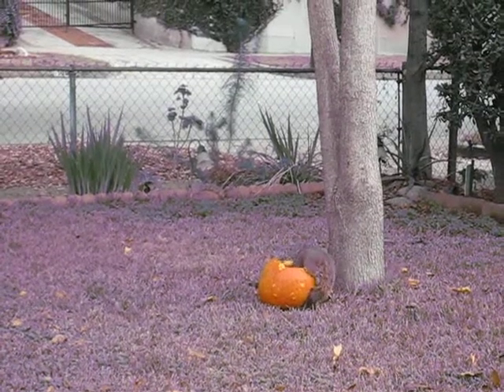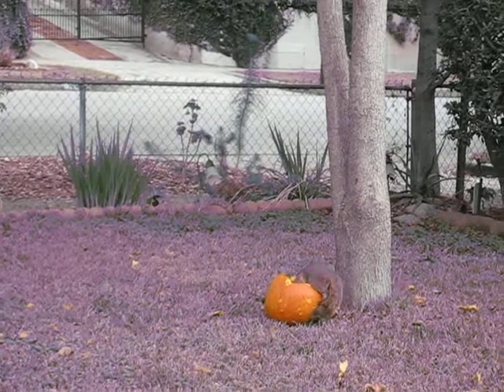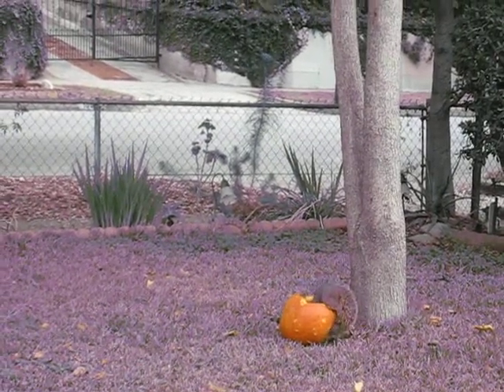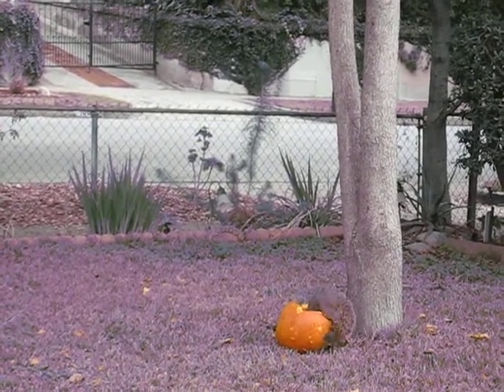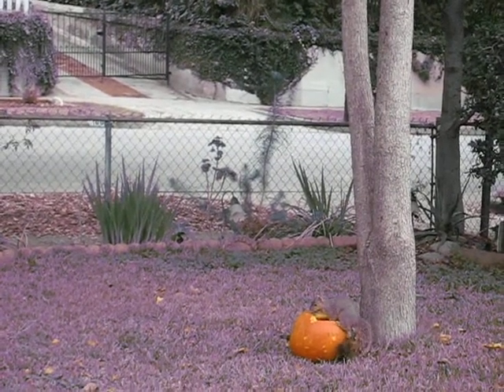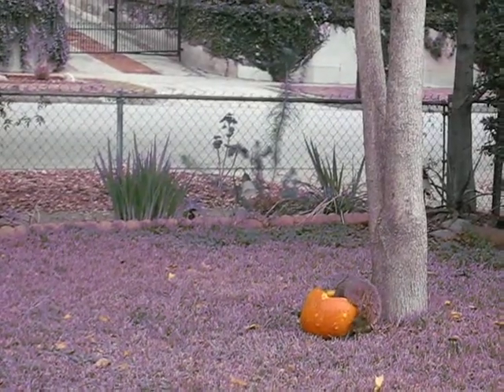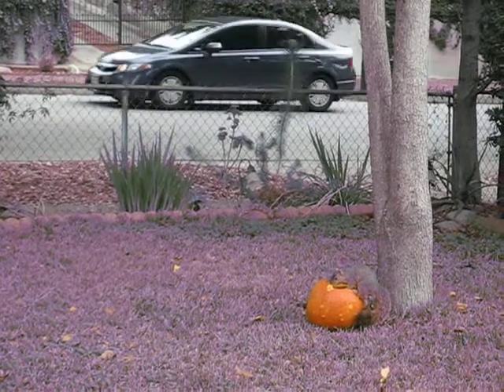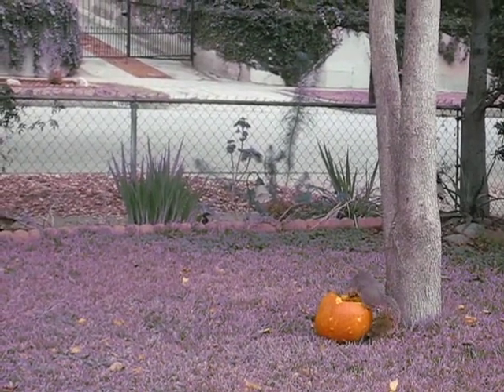Squirrel Eating Thanksgiving Dinner